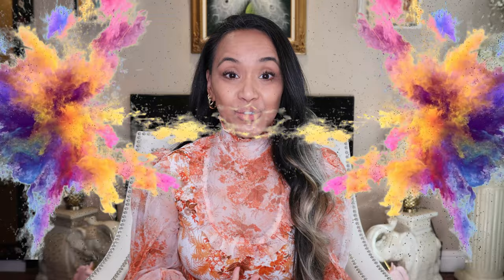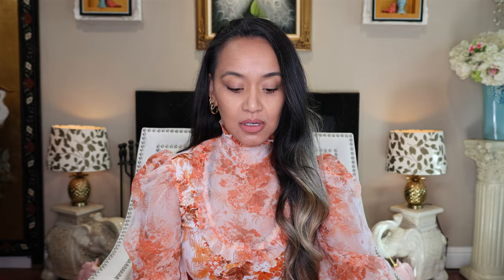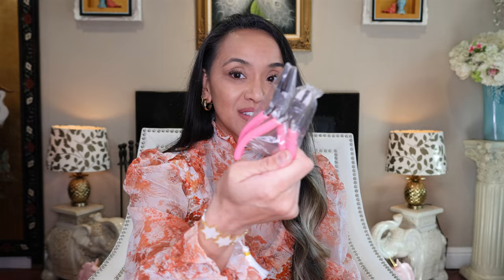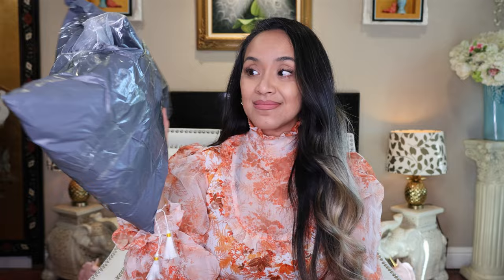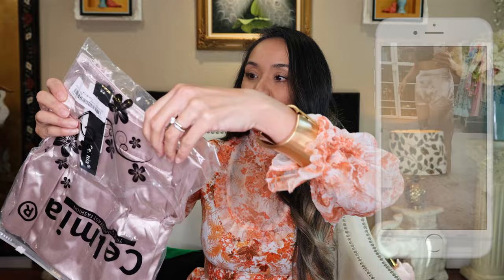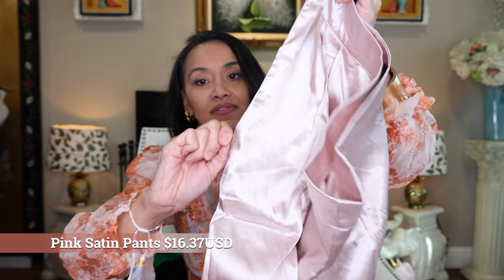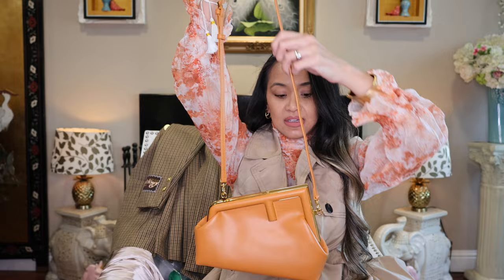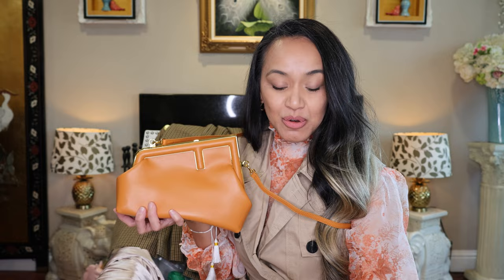Bouji on a Budget Haul Random Purchases Part 1